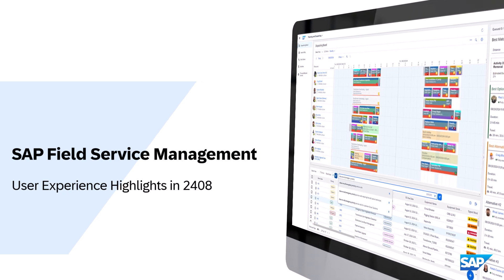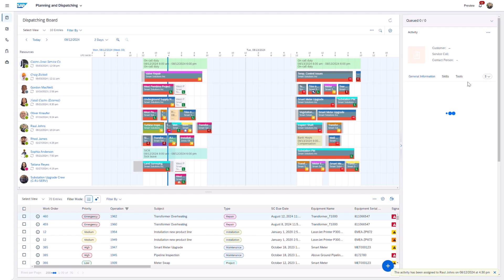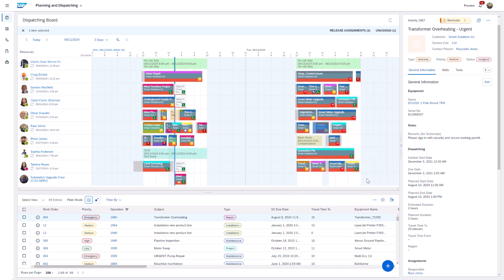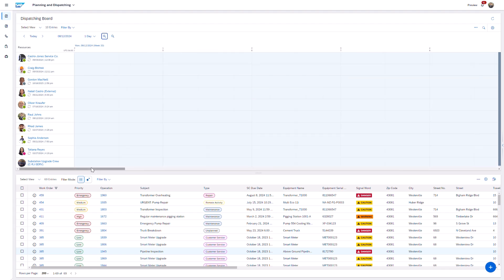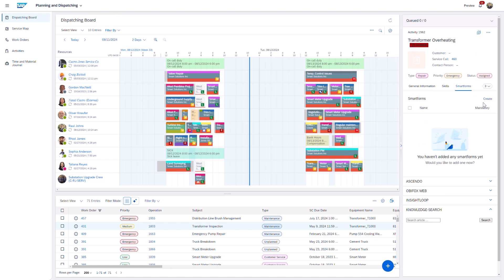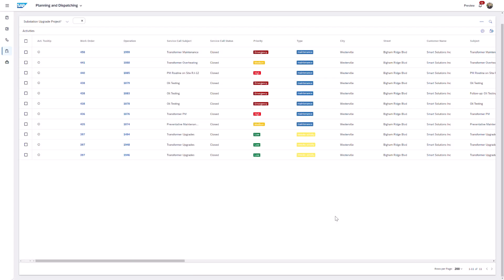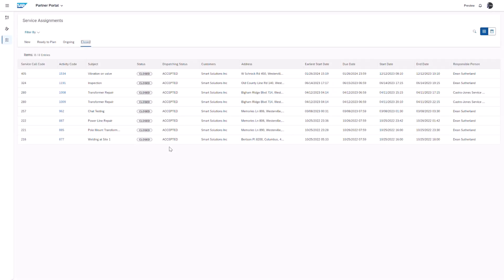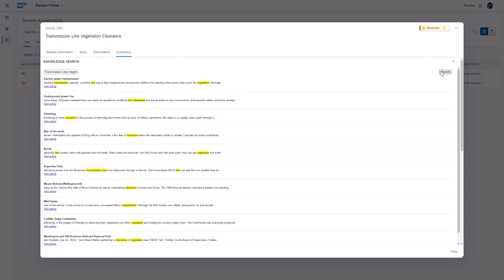User Experience Improvements in SAP Field Service Management 2408 | Demo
This video features user experience enhancements as part of the 2408 release for SAP Field Service Management.

What is SAP Field Service Management?
Resolve customer issues faster with comprehensive, proactive, AI-enabled field service management software from SAP.
With powerful field service software from SAP, you can connect processes and data to make better decisions that minimize risks while reducing costs.
Improve first-time fix rates with mobile technology and AI-based recommendations to find the right technician for the job and confirm parts availability
Accelerate service execution and keep customers informed with integrated processes and intuitive technician collaboration
Increase satisfaction and cut field service costs by boosting productive time, streamlining dispatch, and making timely decisions based on real-time data